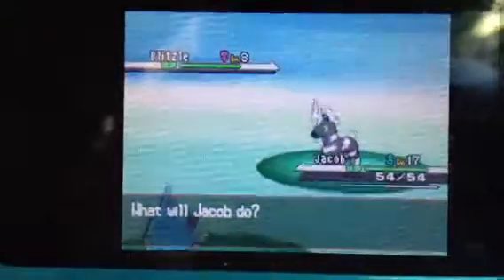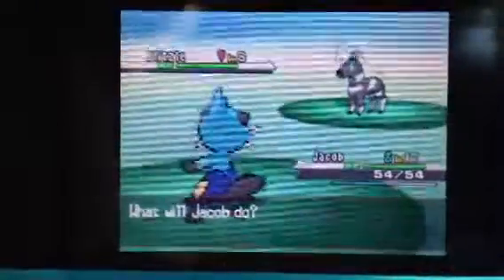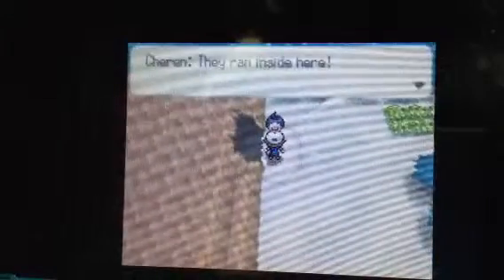Pokemon Black - Episode 7(3/3)"Blitzle Bio"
We do the title of the video!